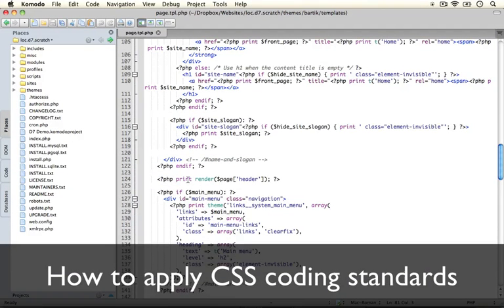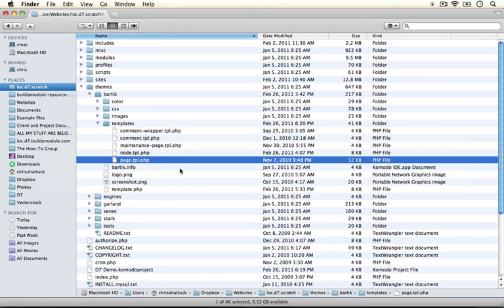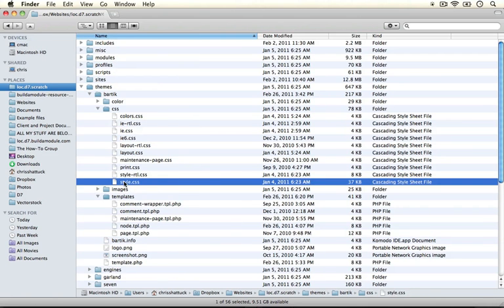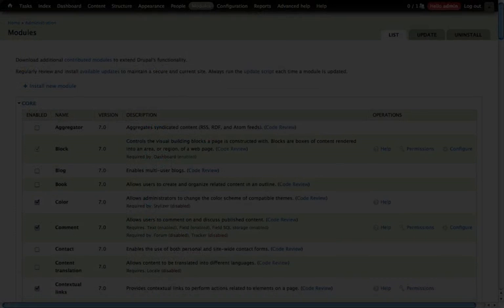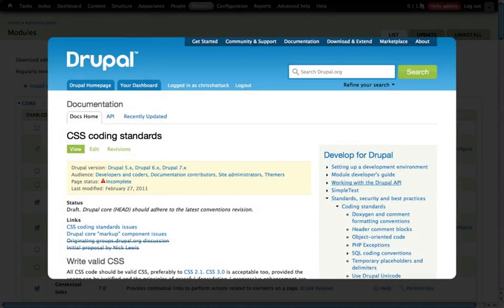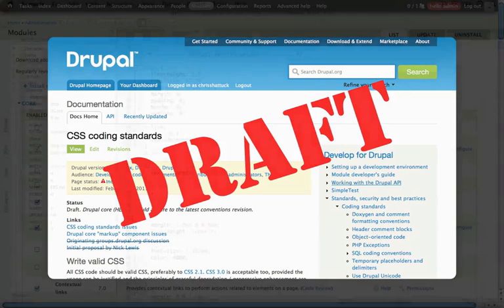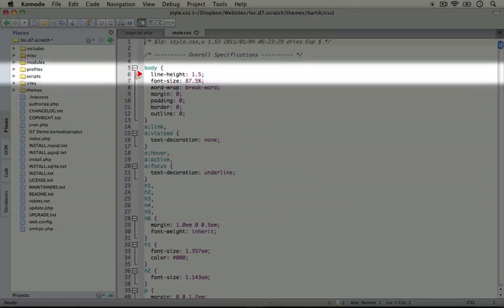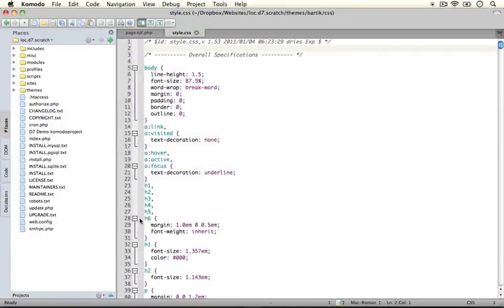15. How to apply CSS coding standards (a Drupal how-to)